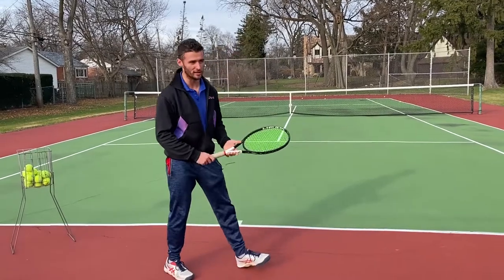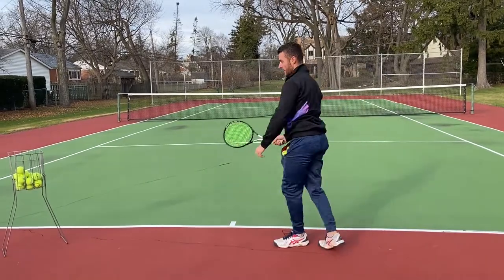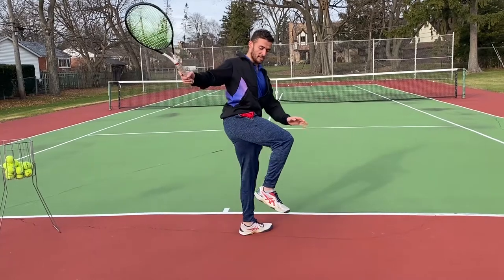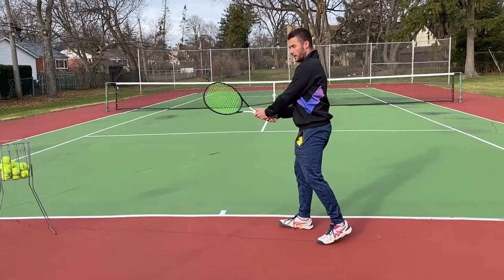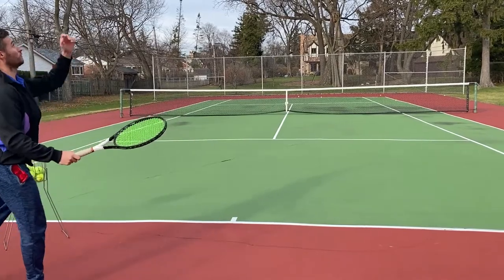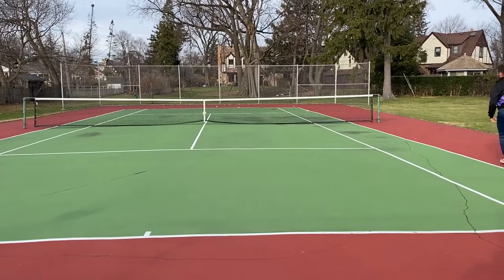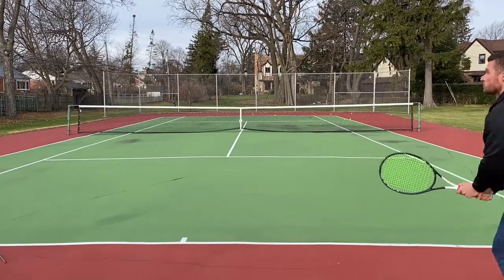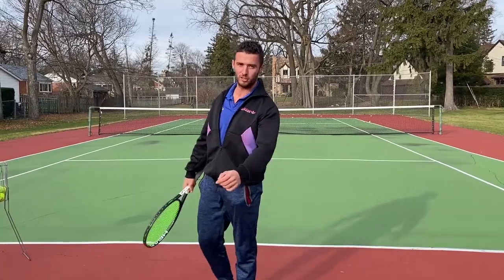How To Hit JUMP FOREHANDS & BACKHANDS